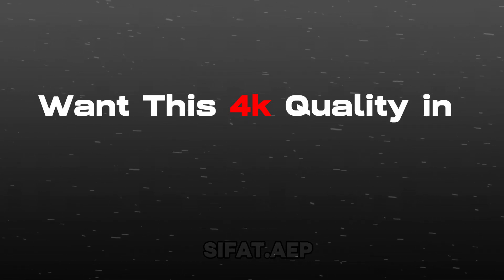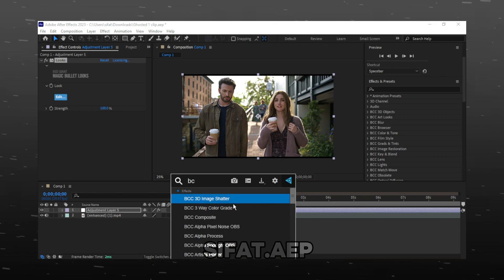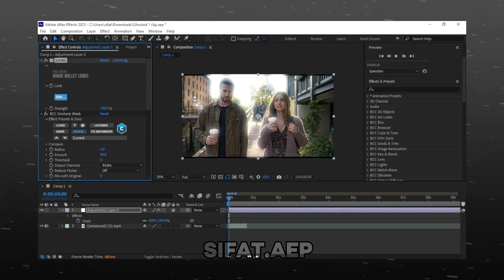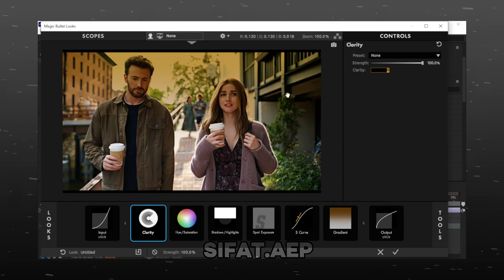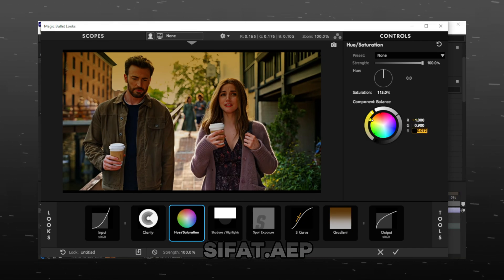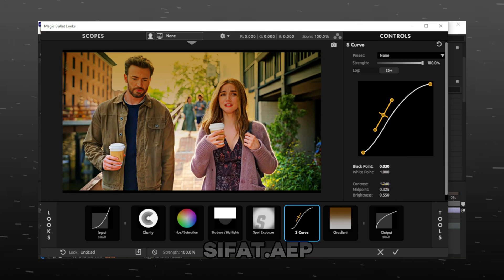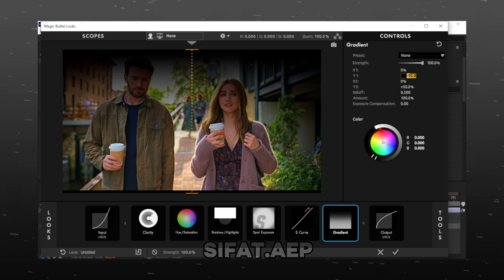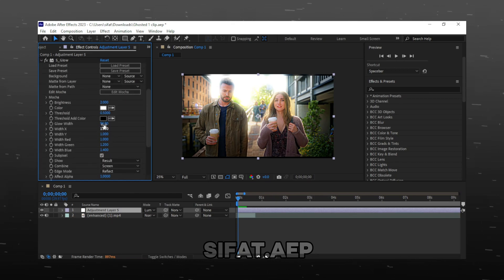4K QUALITY AFTER EFFECTS + COLOUR CORRECTION |Ghosted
4K QUALITY EDIT TUTORIAL + COLOUR CORRECTION (My Personal CC)
in this video :
1. how to make 4k quality edits for instagram reels and tiktok .
2. 4k quality color grading.
3. topaz video enhance best settings .

after effects
color correction in after effects
after effects 4k cc
color correction after effects
after effects color correction tutorial
quality tutorial after effects
after effects quality tutorial
after effects color grading tutorial
color grading after effects tutorial
instagram reels
high quality instagram reels
how to upload high quality reels on instagram
how to make high quality instagram reels
instagram reels premiere pro
instagram reels tutorial
instagram reels high quality video
instagram reels best quality
instagram reels export settings
how to upload high quality reels
high quality reels instagram
how to upload high quality video on instagram
how to upload high quality instagram reels